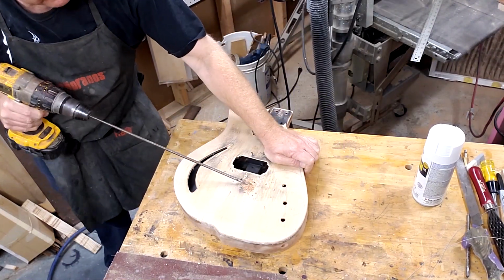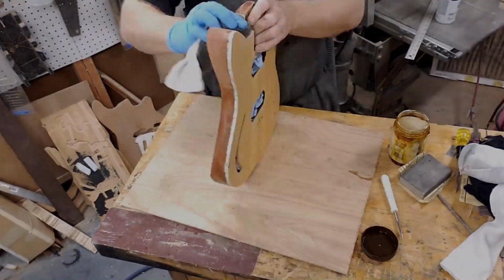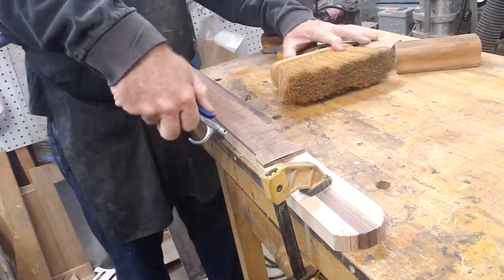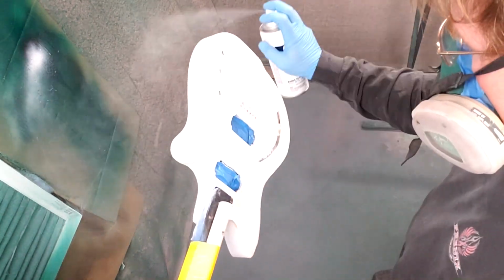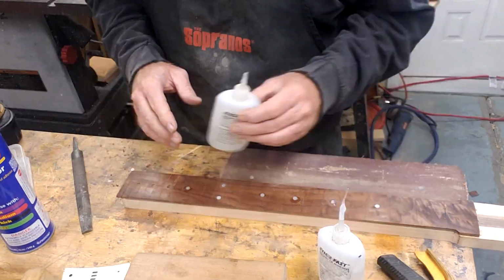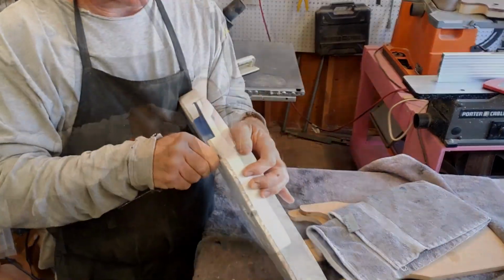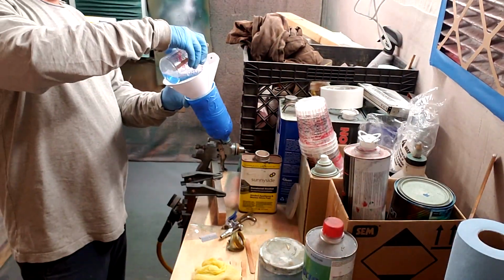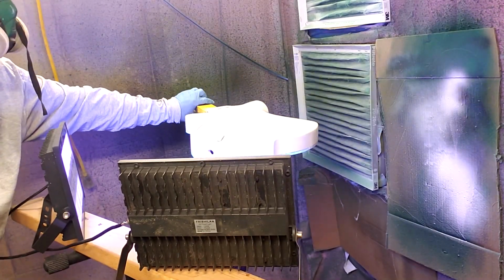Day at the Dood Ranch Ep6 - The Rhonda Pt 3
Part 3 of The Rhonda - 12 String Electric Build

This time, I am narrating the series where I show you how I go about a particular project on my bench for that given day. I will try to get this posted in a prompt manner, but make no guarantee.

James

Camera and Editing by James Nelson
Original Music (Noises) by James A Nelson